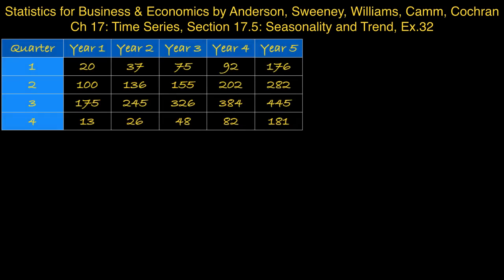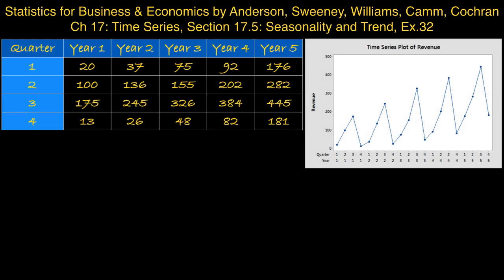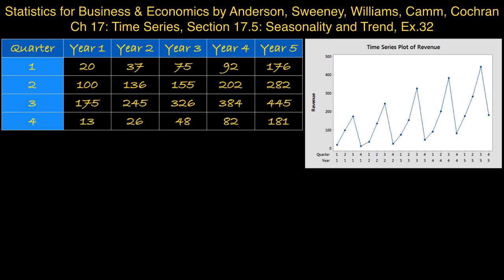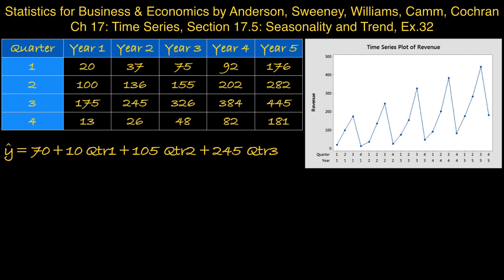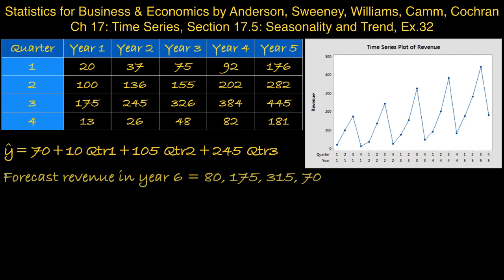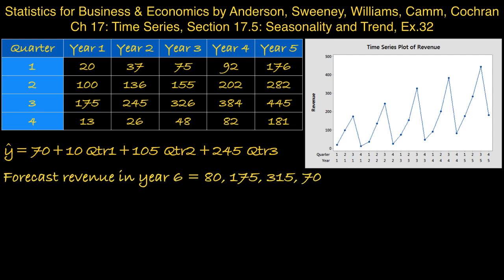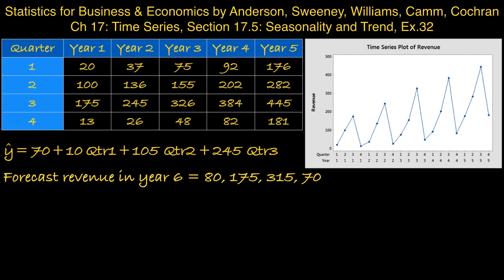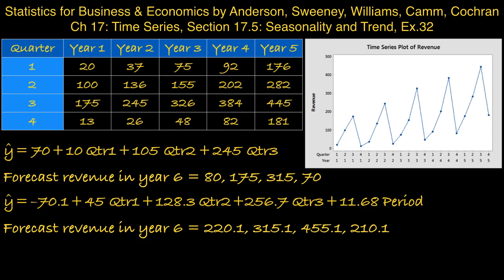17.5: Time Series, Seasonality and Trend - ex 32